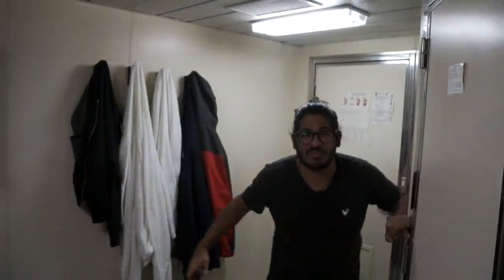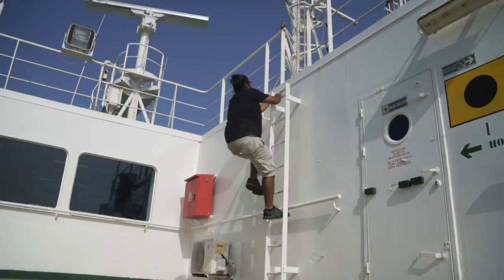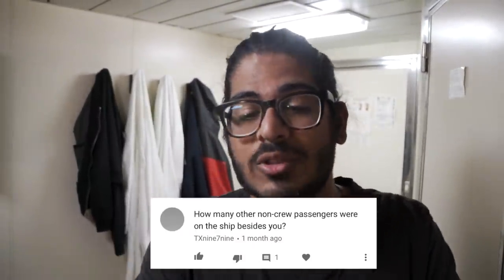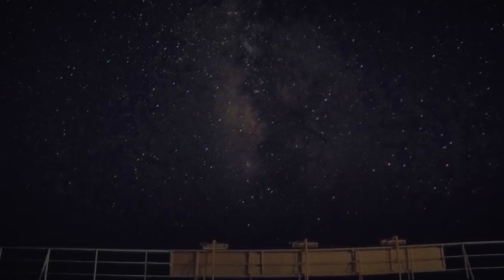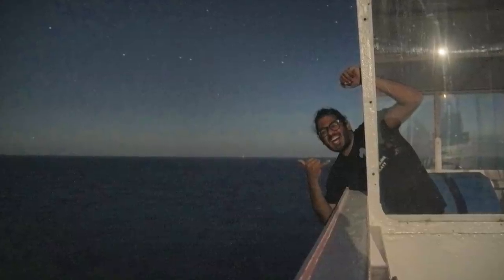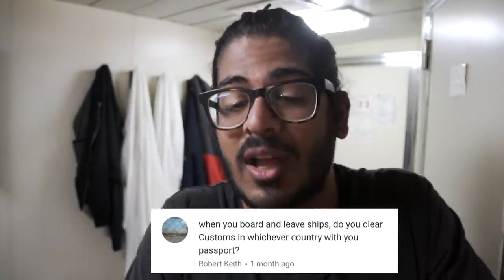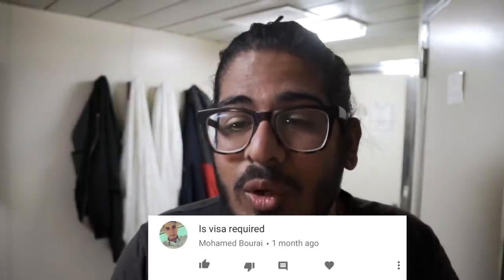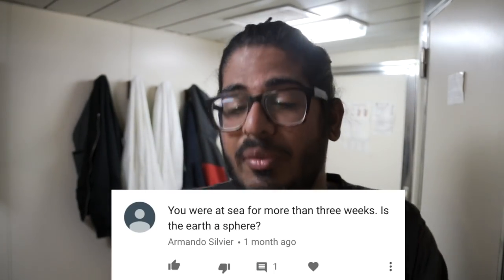WOMEN ON A CARGO SHIP?!? - Q&A on Cargo / Container Ship Travel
WOMEN ON A CARGO SHIP?!? - Cargo / Container Ship Travel. Today we explore the aspect of Women on a cargo ship! This is a Q&A answering all your cargo/ container ship questions!

///MUSIC///
Check 'em out for being awesome enough to let me use their music!